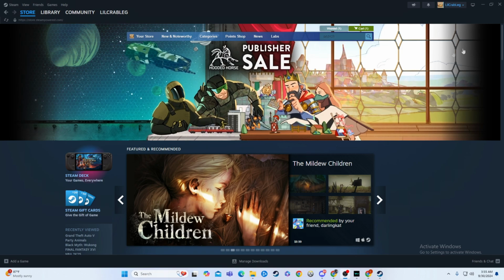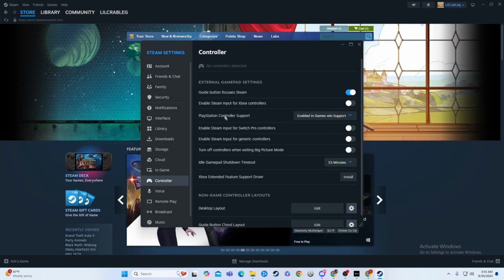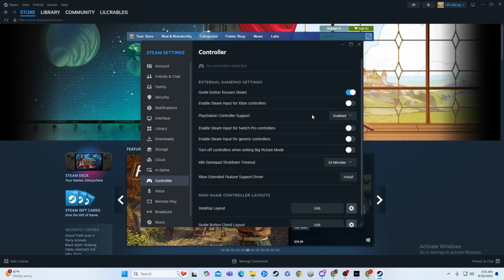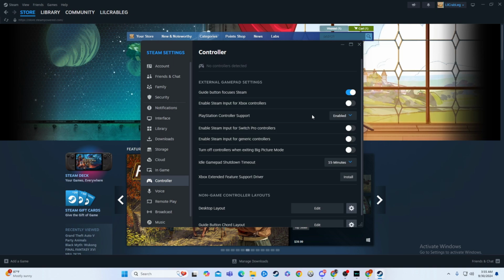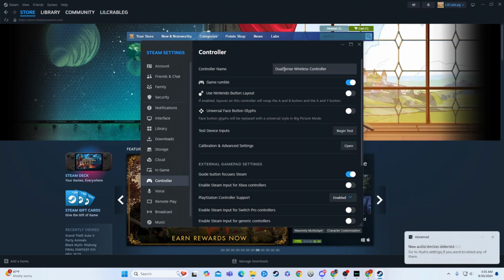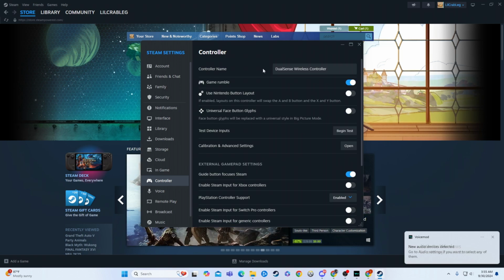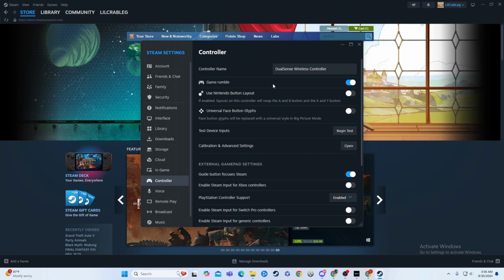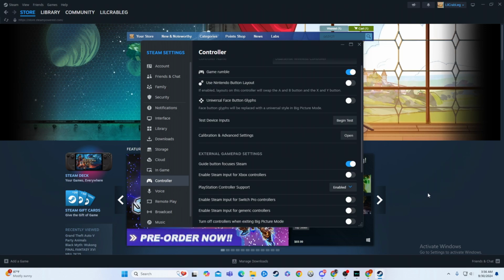How to Connect PS5 Controller to Steam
Want to know how to connect your PS5 controller to Steam? In this video, we'll show you the step-by-step process to get your controller set up and ready to game on Steam.